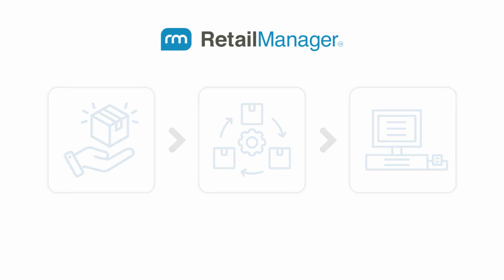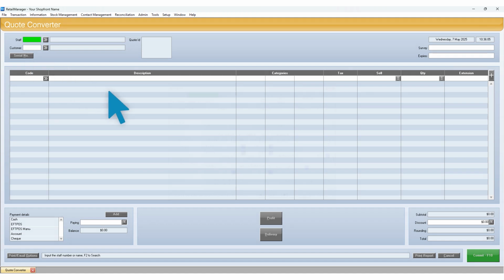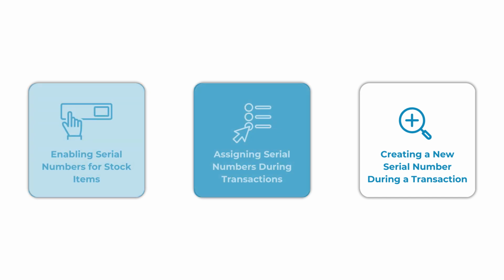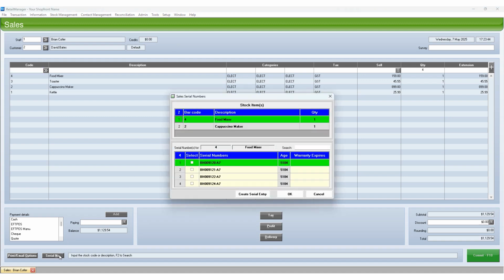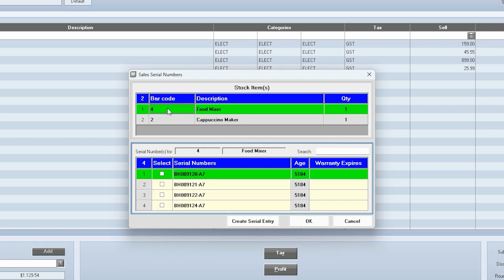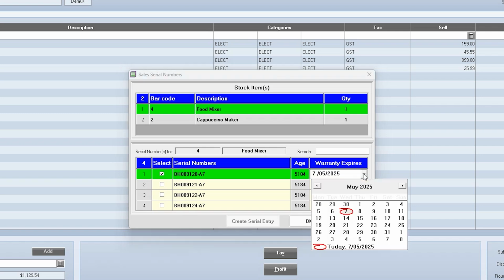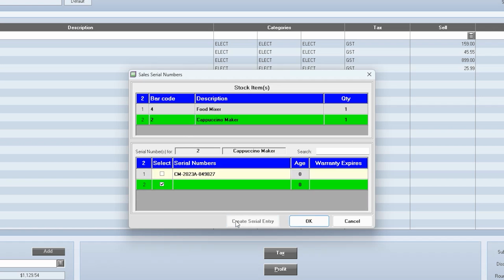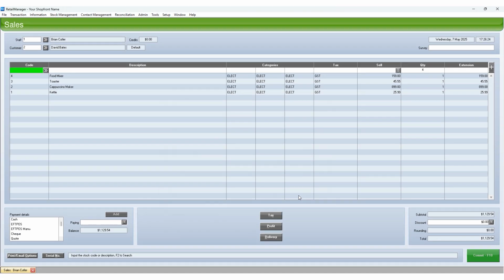How to use Serial Numbers in AAAPOS RetailManager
Are you struggling to manage serial numbers in AAAPOS RetailManager? In this tutorial, we’ll walk you through the step-by-step process of using serial numbers to track your inventory more effectively.

✅ Topics Covered:

How to enable and assign serial numbers in AAAPOS RetailManager

Steps to add, manage, and track items using serial numbers

Important things to know about serialized inventory

Troubleshooting common serial number issues

Using serial numbers helps improve traceability and ensures your inventory system is precise and efficient. By following this guide, you’ll streamline your stock management and improve accountability.